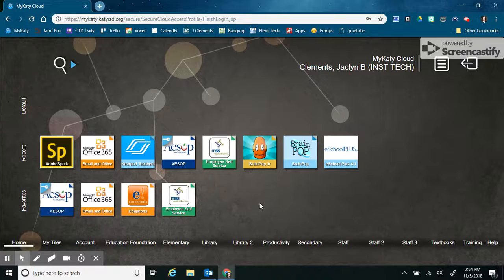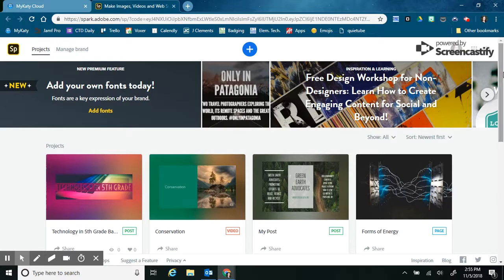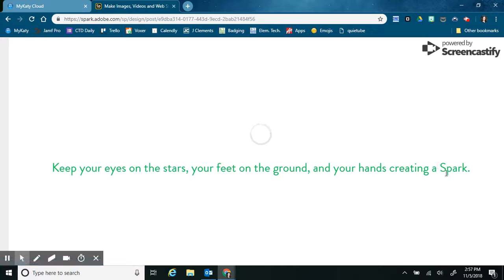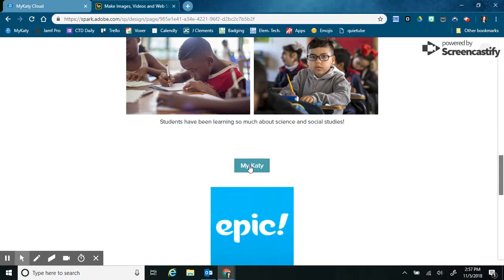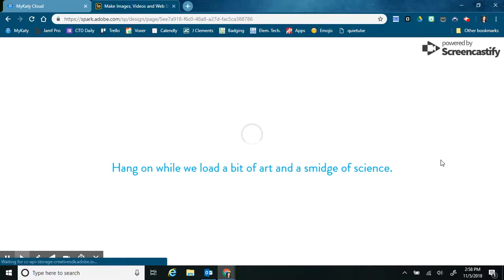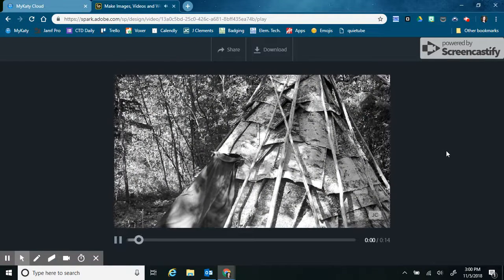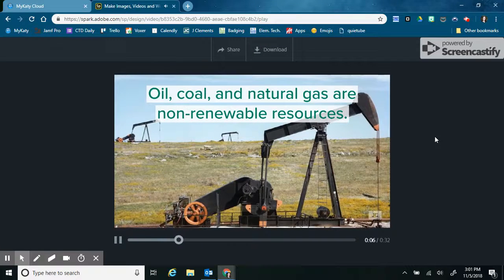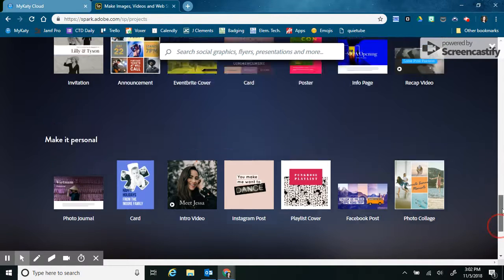Adobe Spark for Katy ISD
Adobe Spark intro for Katy ISD teachers.